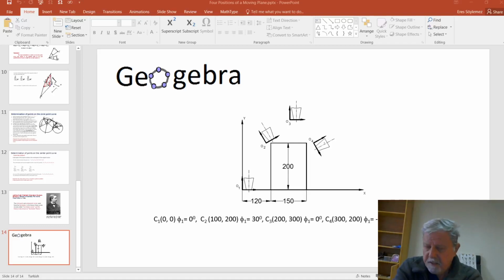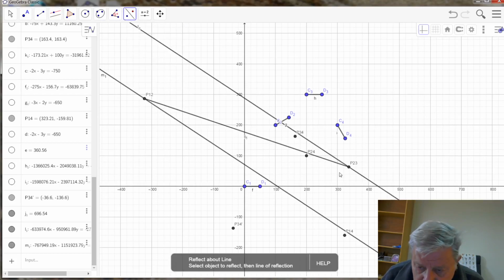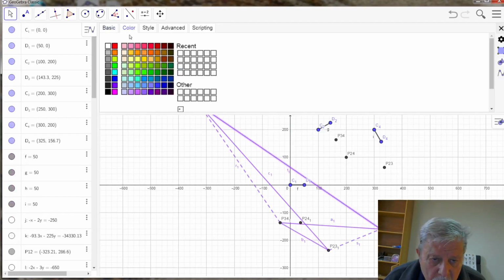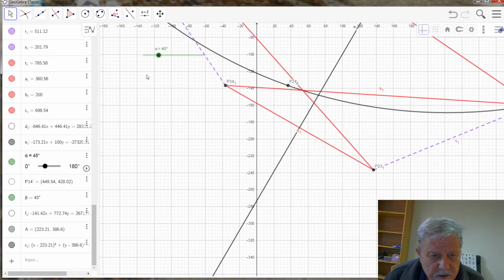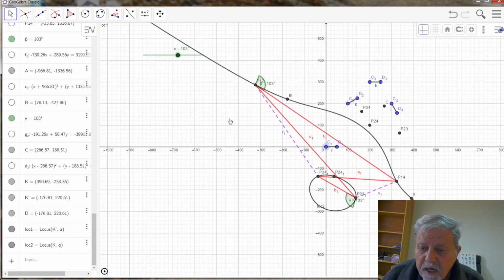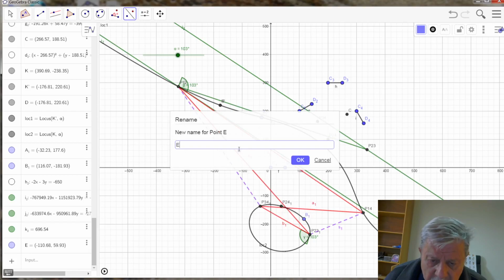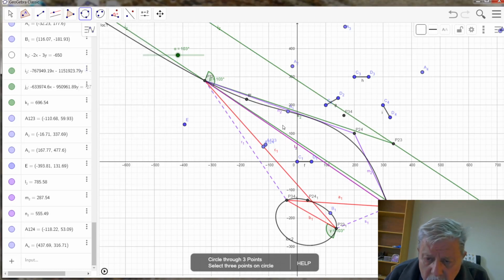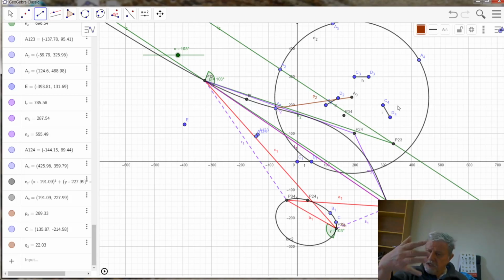Four Position Synthesis 2